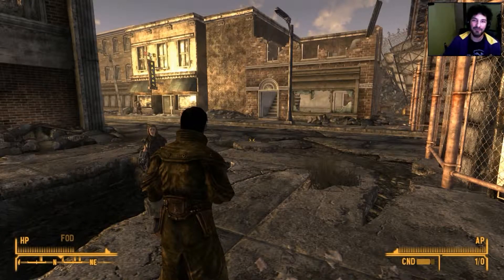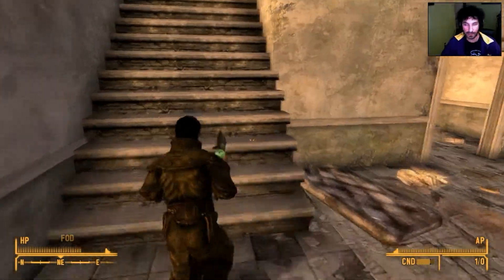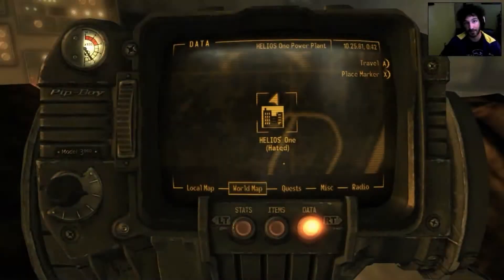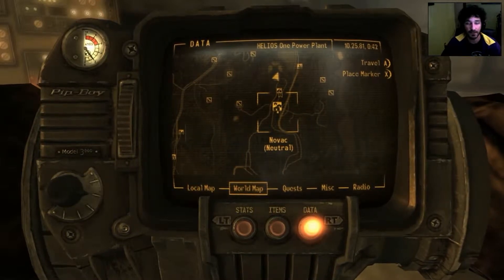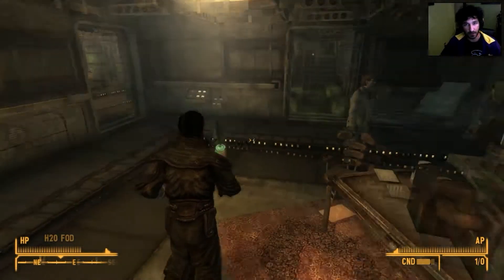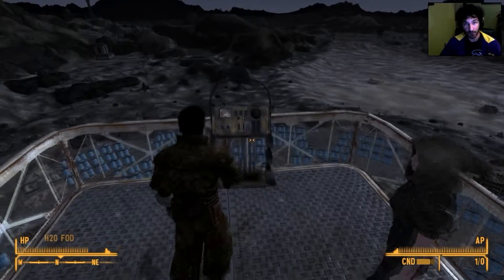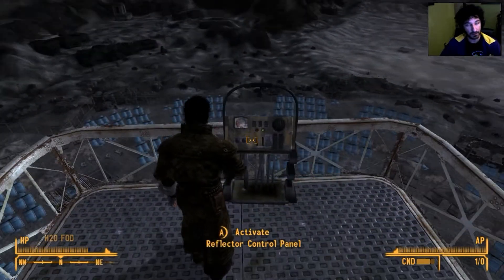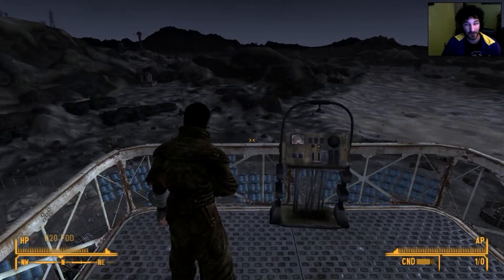Euclid's C Finder - Powerful Weapons of the Wasteland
This is a tutorial on how to get one of my personal favorites, Euclid's C Finder! It's an energy / explosive weapon which you can fire once per day (recharges automatically).